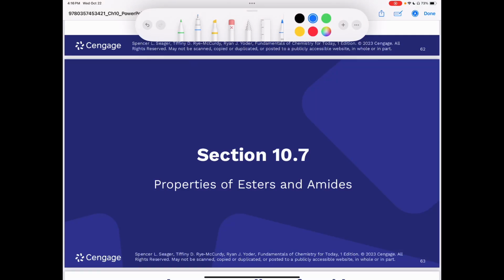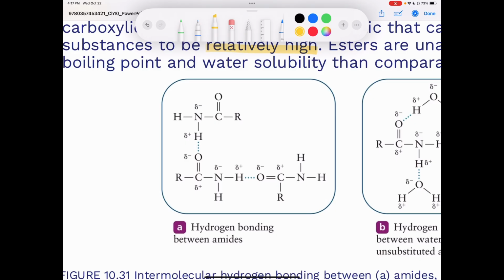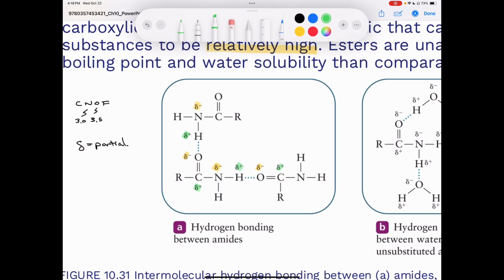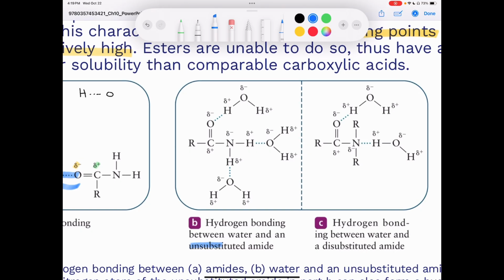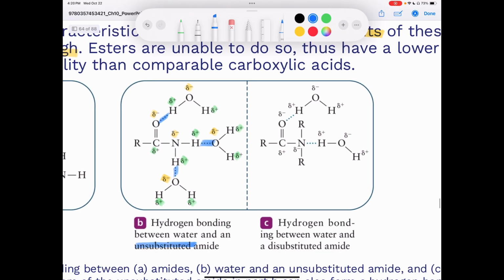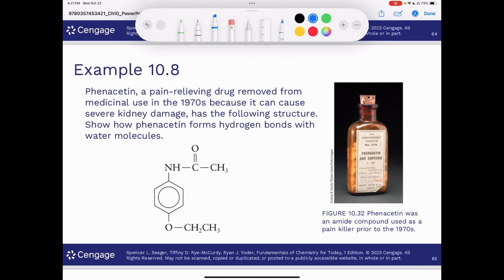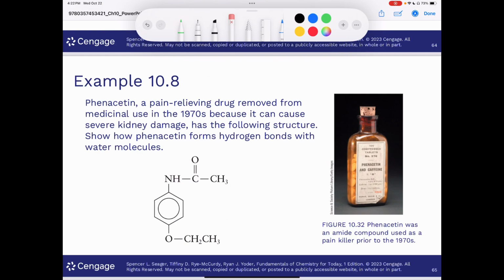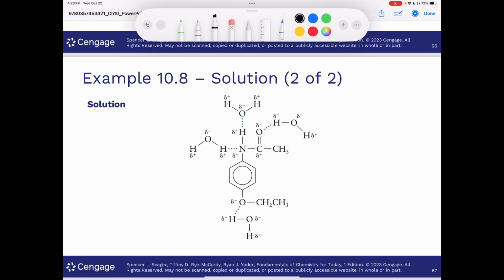CHE 1009 Chapter 10.7